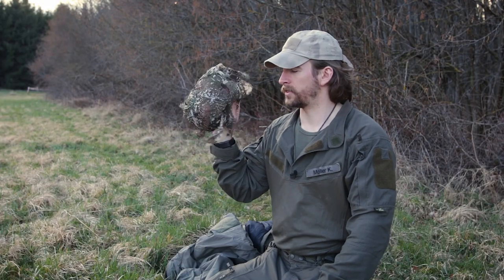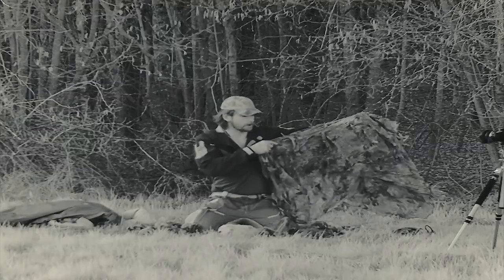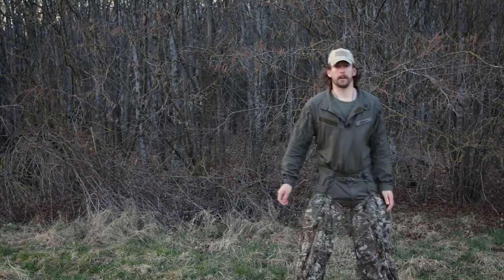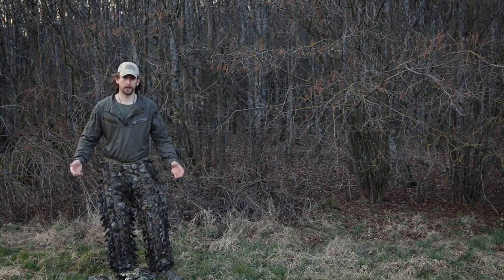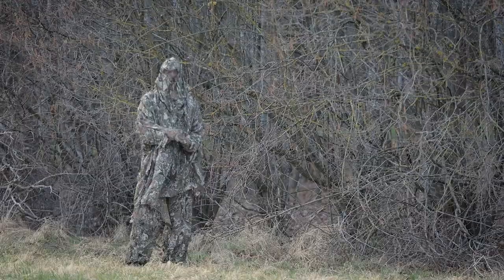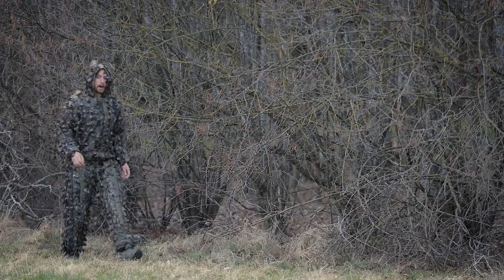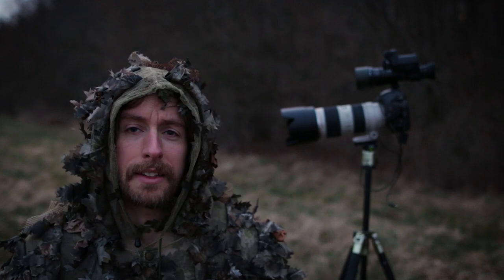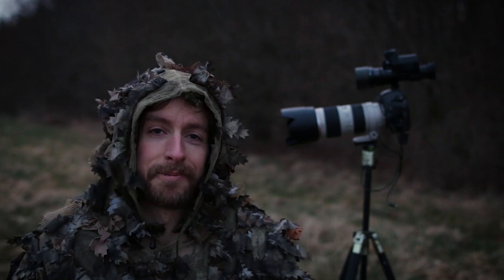Which camouflage works better? Conventional 3D Leaf Ghillie Suit vs. GHOSTHOOD - IRR camo comparison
I have read and answered a lot of comments regarding the camouflage suits from GHOSTHOOD. It seems like some people wanted it to be compared to a cheap 3d leaf ghillie suit. So here you go ;-)

I compare the Ghost-Hoodie + Ghost-Legs to a 3d leaf suit (Pants + Jacket).
Both systems are super light and breathable. The leaf suit even is reversible. One big difference is the construction. The other one is the colors they used for the camo pattern.
The pattern from the Ghost-Hoodie is Concamo. This pattern and design is made in Germany and has got high standards in colors and especially infrared colors.
In the video I am using the word 'infrared' as a synonym for 'near infrared'. SWIR etc. is not included here. Even though, the suit has got some thermal reduction...